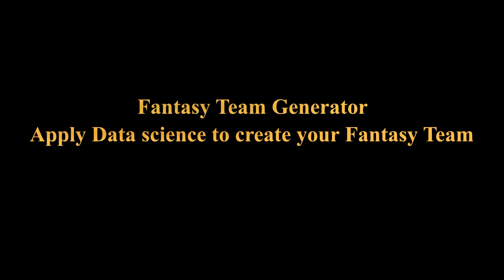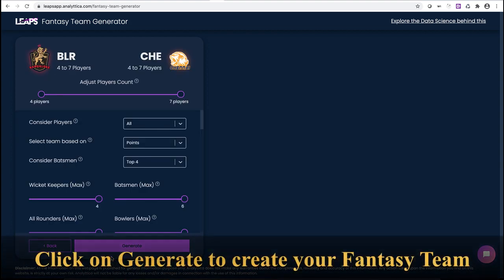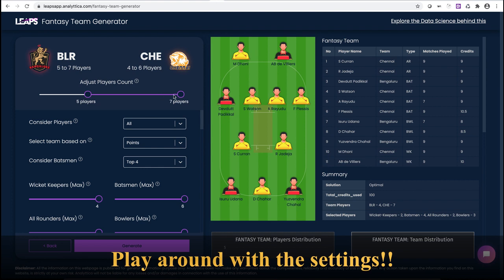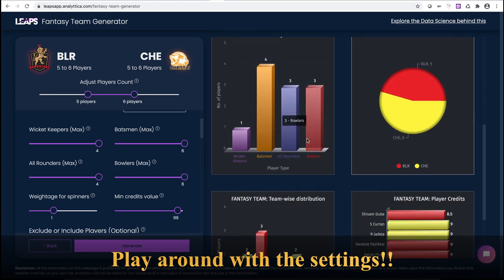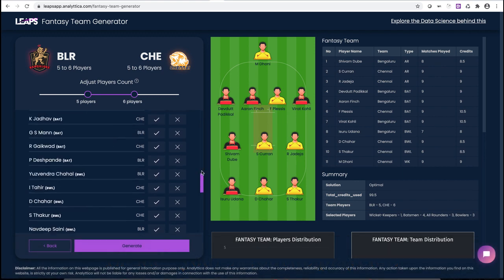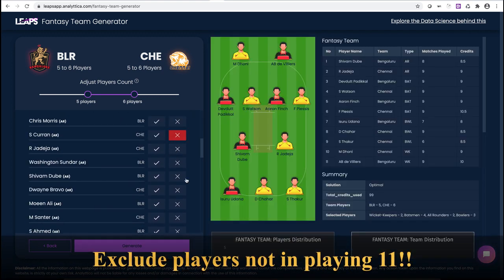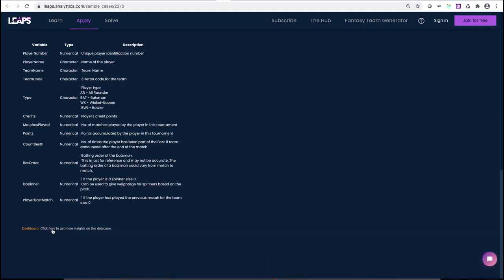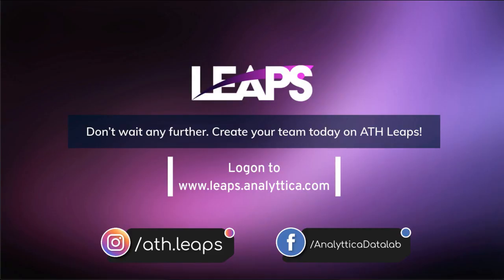ATH Fantasy Team Generator | Try Now! | Link in Description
Hit here 👉🏻 to learn the application of Data Science to generate your Fantasy Cricket Team

LEARN| APPLY| SOLVE